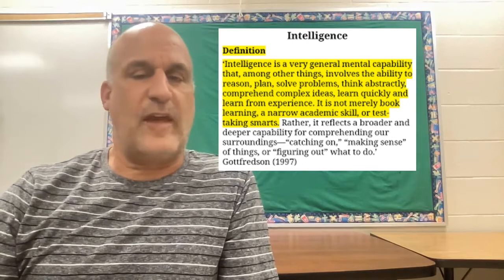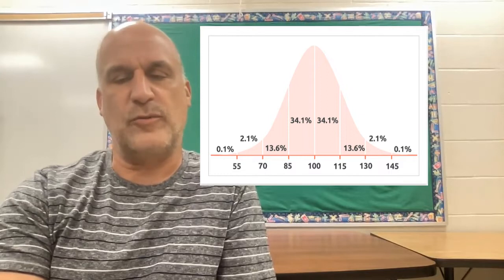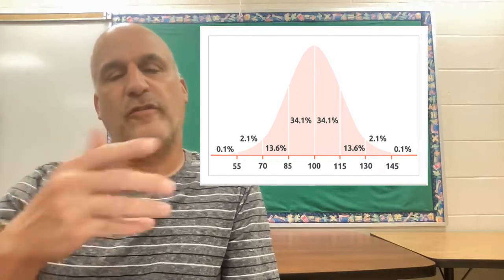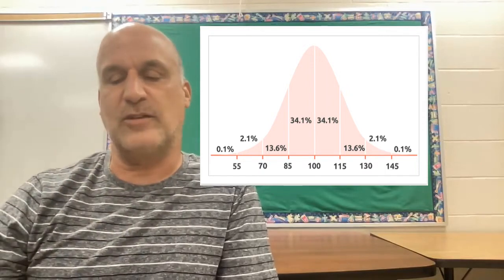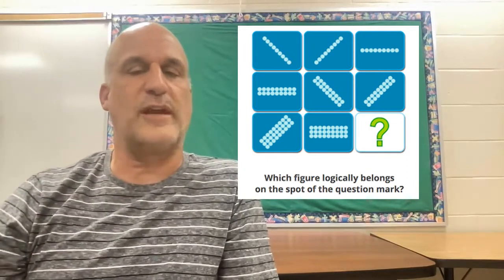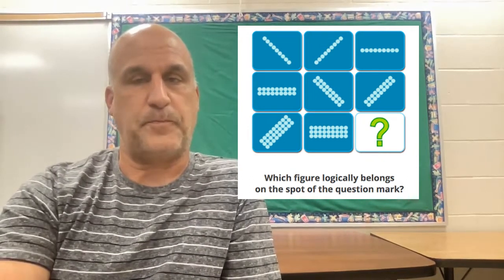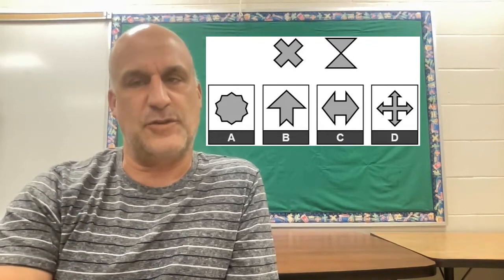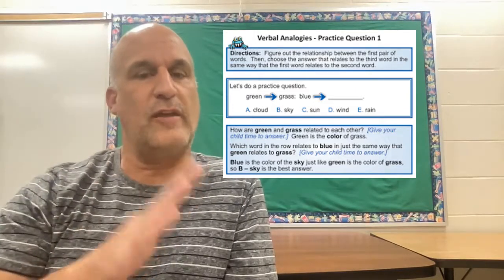Todd Talks - What is Intelligence and Does It Matter?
What is Intelligence and Does It Matter? - How do we determine a person's intelligence? For better or worse we give someone a test and assign them a number. These tests attempt to determine how well a person reasons or thinks logically. This is why the questions have to do with completing patterns or making connections rather than knowledge about particular content. However, once you establish your cognitive score you are not going to see much improvement with that even with test prep books. But keep in mind a high IQ does not mean success as there are many factors that go into this including effort and attitude.